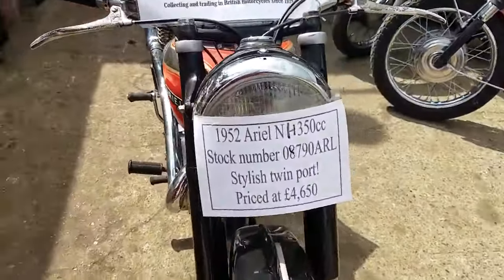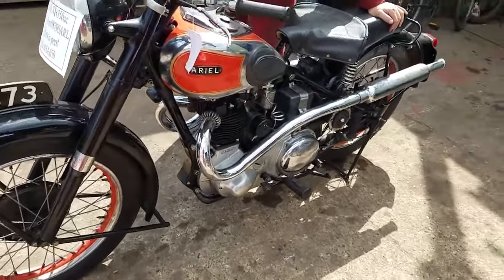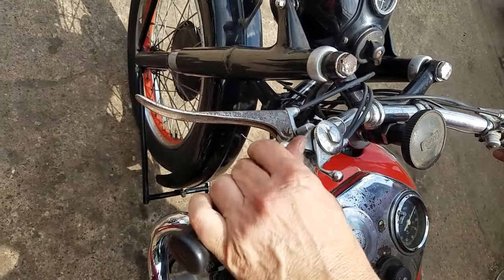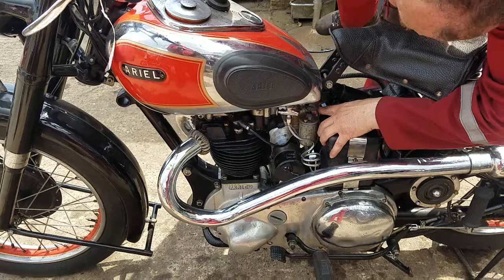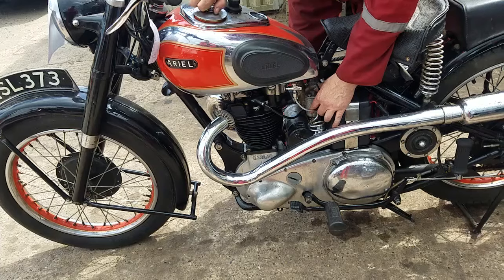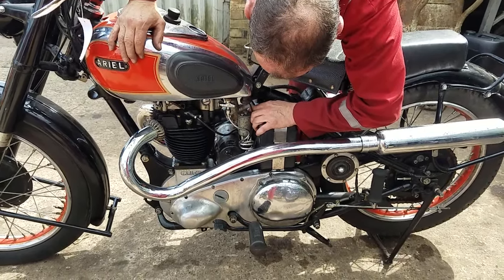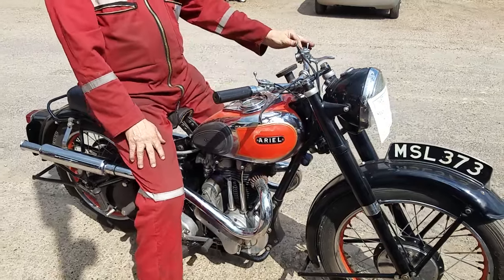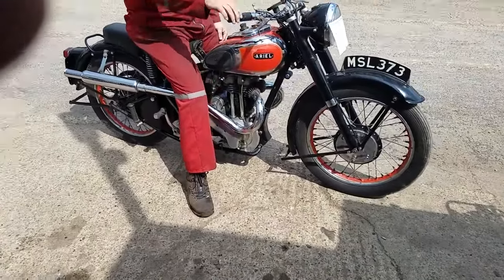1952 Ariel NH 350cc at Andy Tiernans